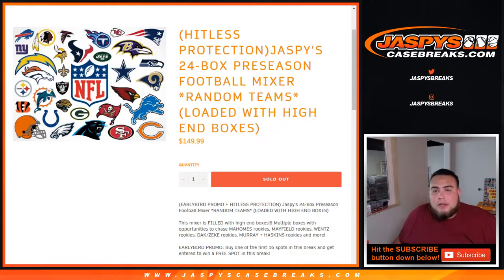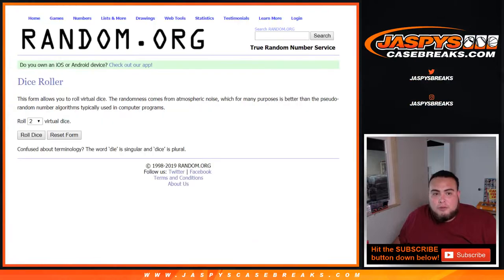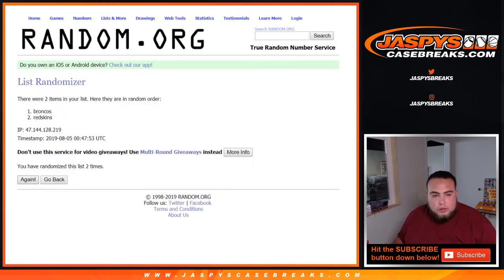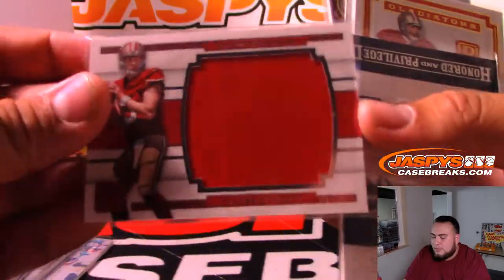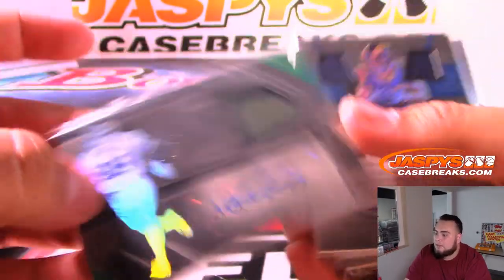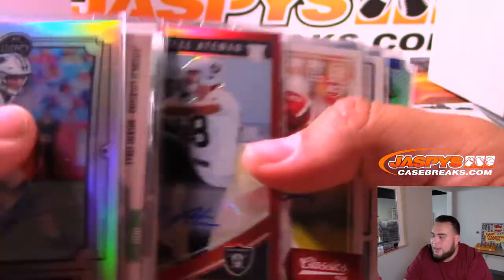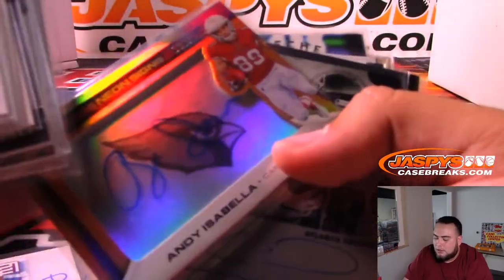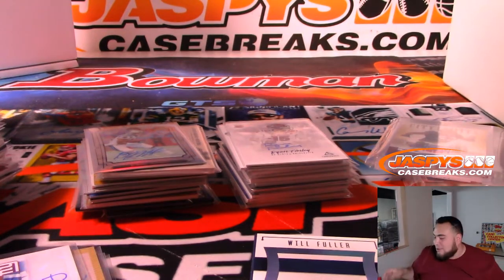HIT RECAP/RANDOMIZER SUN. 8/4 - JASPY'S 24-BOX PRESEASON FOOTBALL MIXER *RANDOM TEAMS*